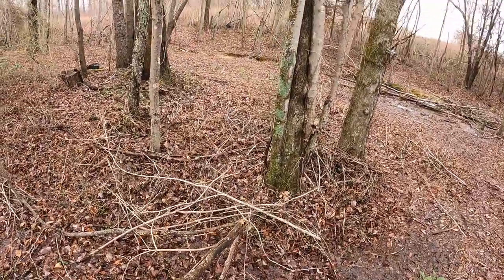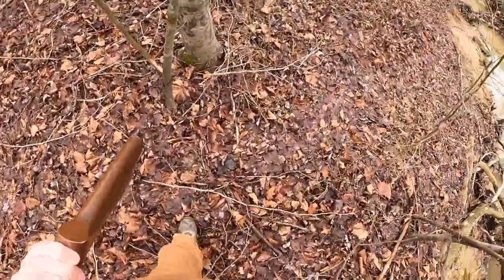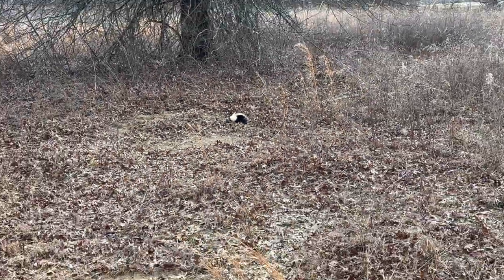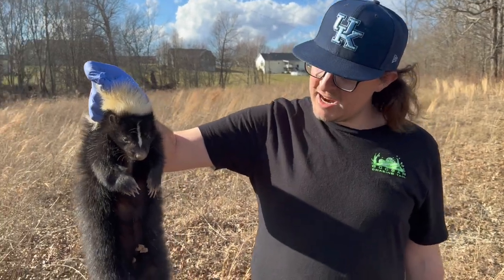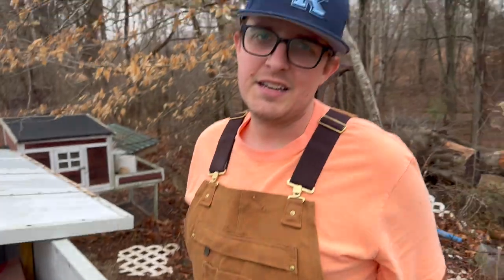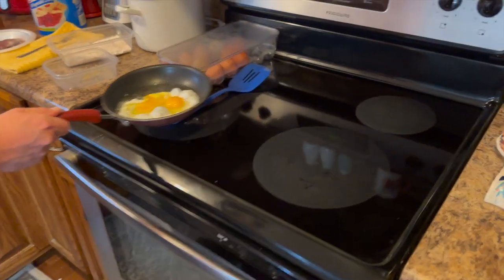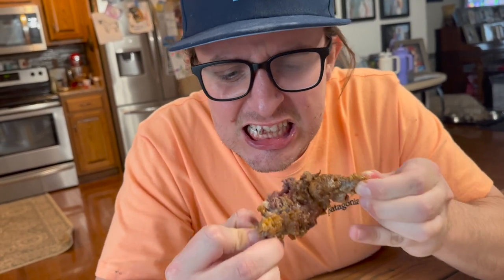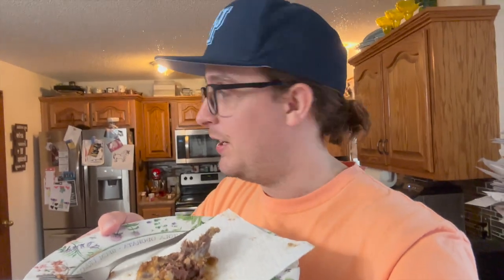I Ate The Skunk That Was Stealing My Eggs!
Skunk Catch Clean Cook - we finally did it. We catch this skunk in a foot hold trap, fry him up and give him a taste testing.  It’s also in the middle of mating season for skunks, which explains why we have caught this many lately. I’m sure all of the extra flow-age of hormones/testosterone juices help the taste. Oh well, let’s try it! Hope you enjoy the video!